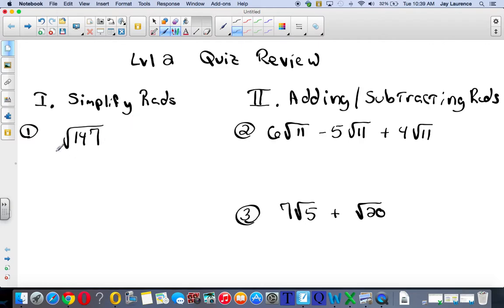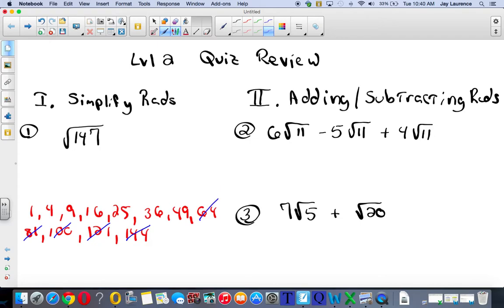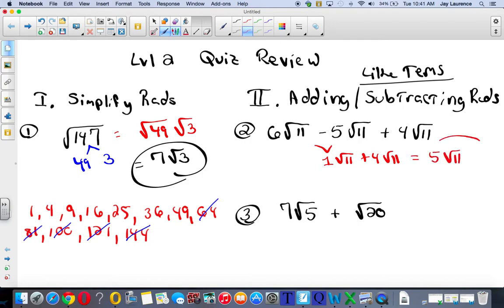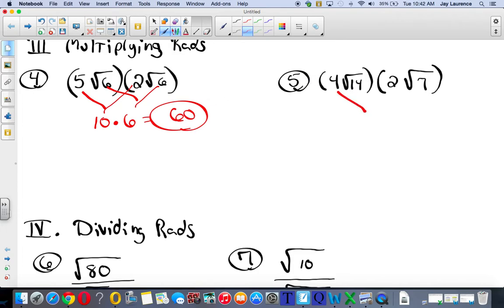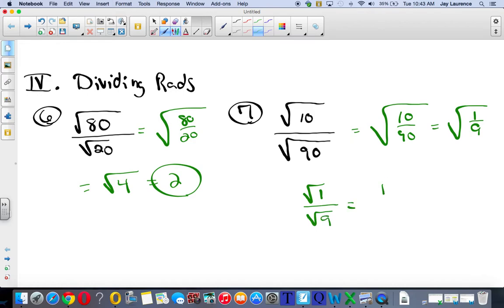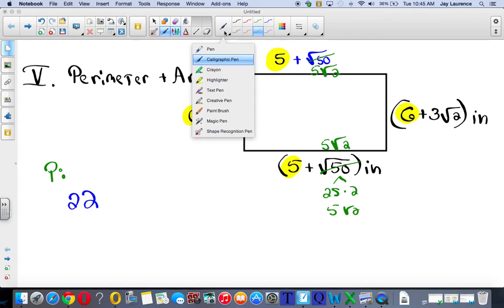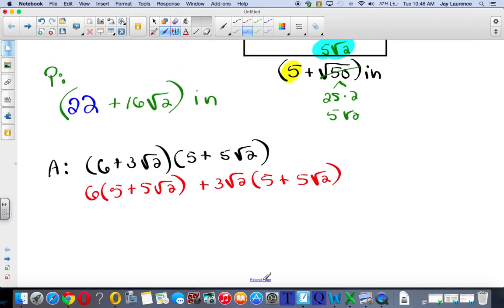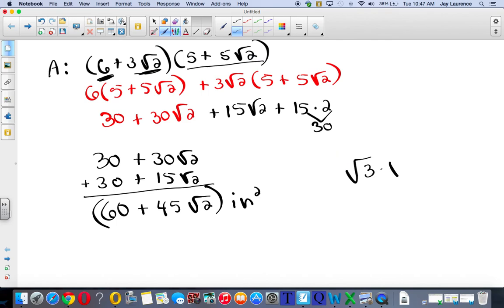Laurence Jan 13 Quiz Prep